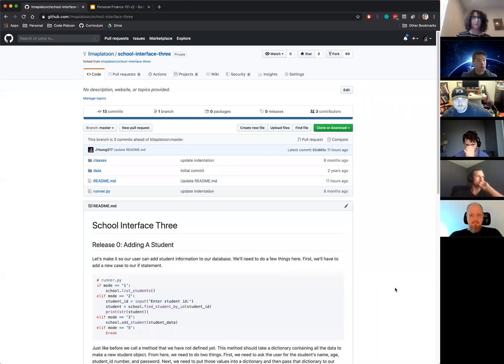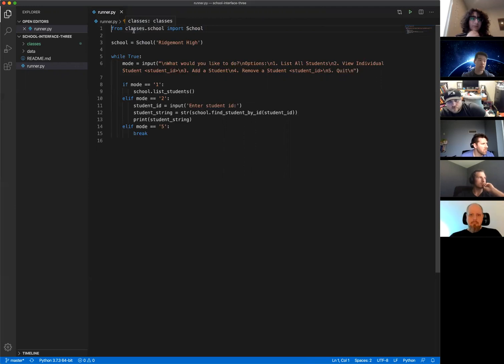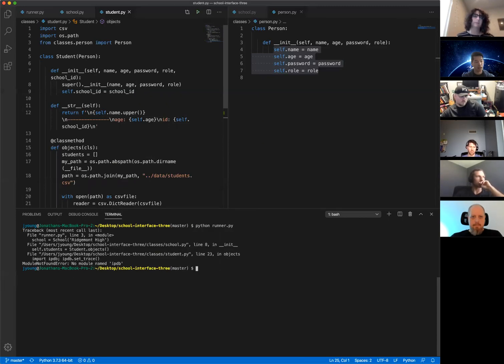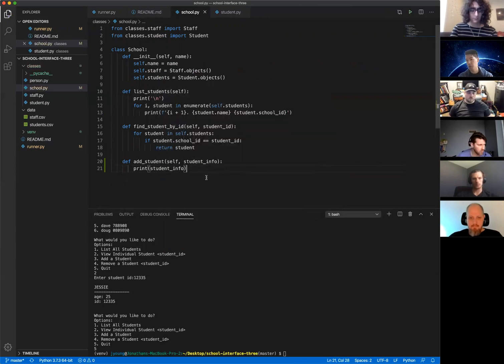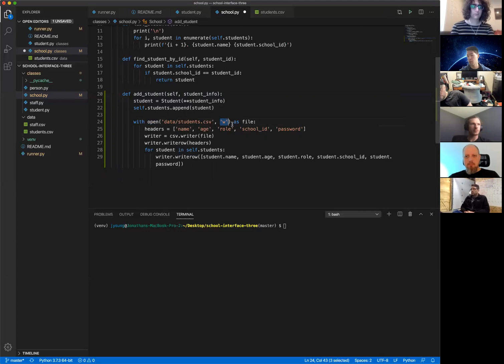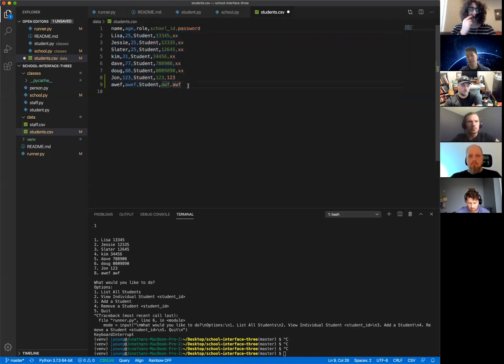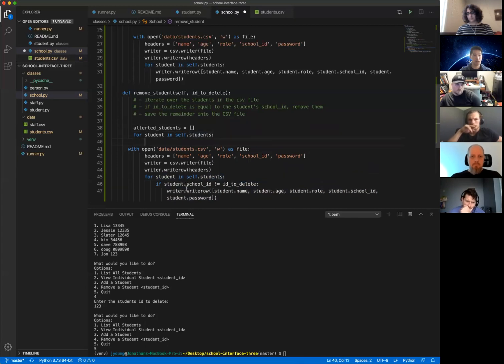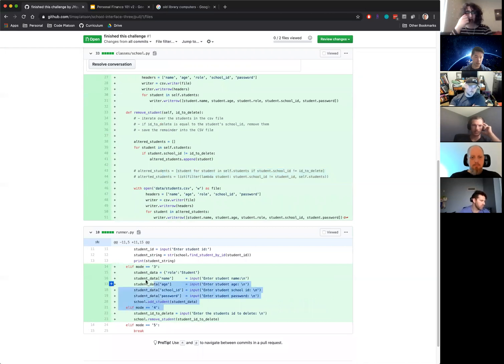W3D4: OOP with Schools 3 (1 of 4)